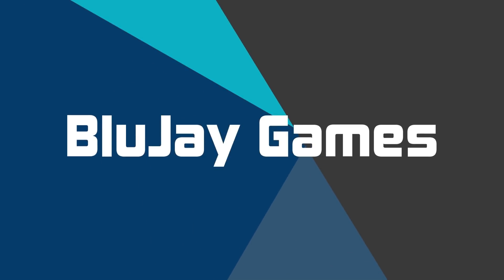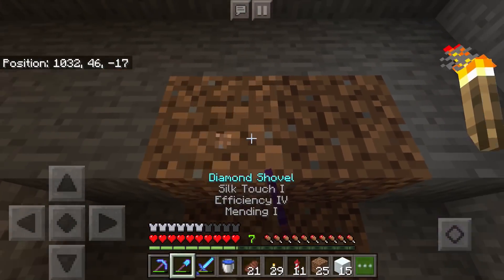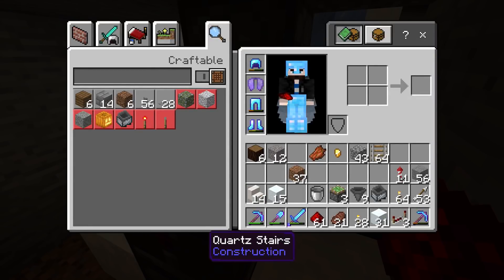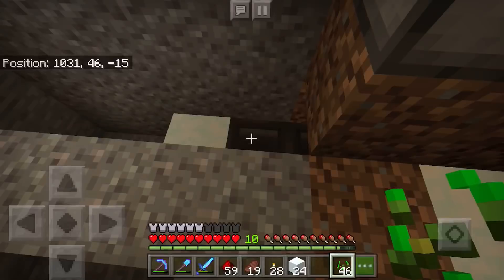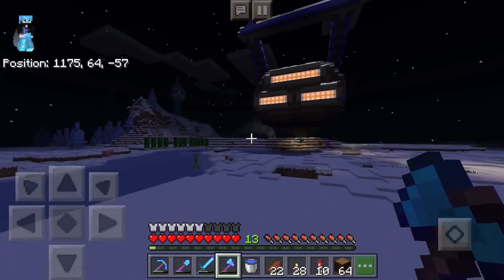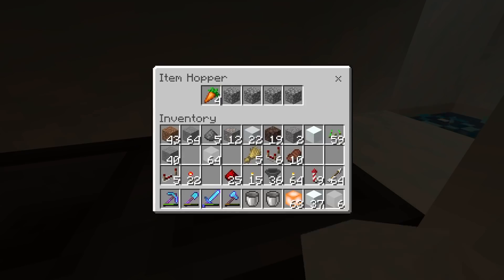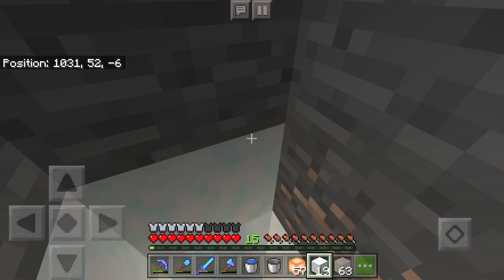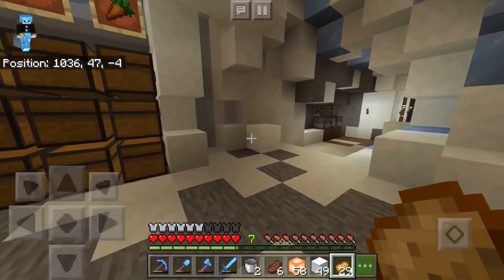Ep 63: Nano Farming | Reverb Outpost: A Minecraft LP | Season 2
In today's episode, we build a Nano-Farm that will work with many types of crops! There may also be more water elevators involved with today's build! Check it out!

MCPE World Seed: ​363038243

BluJay Textures - included in the world download.